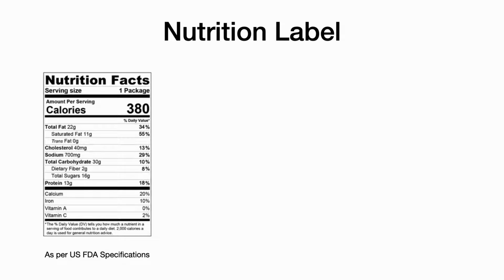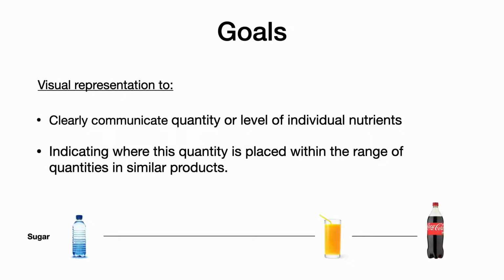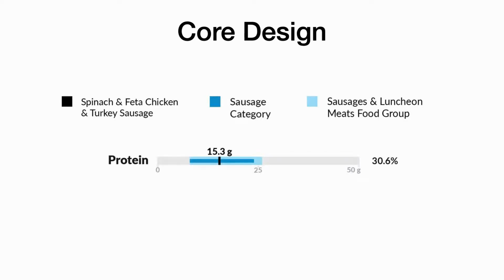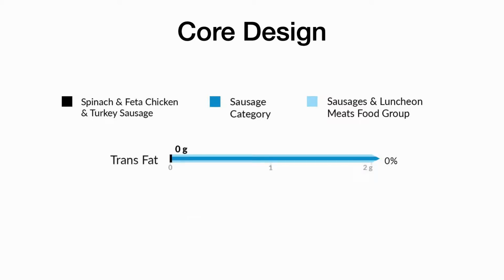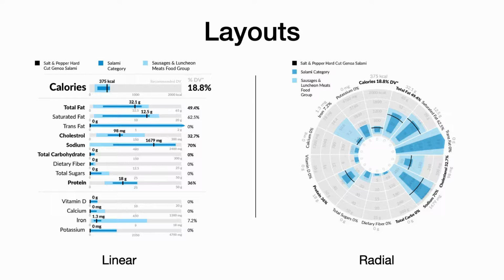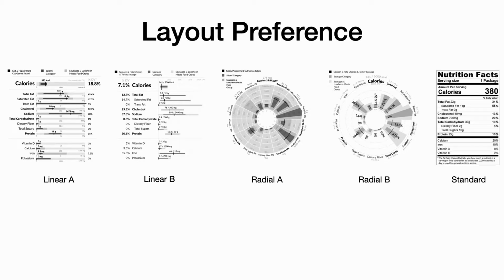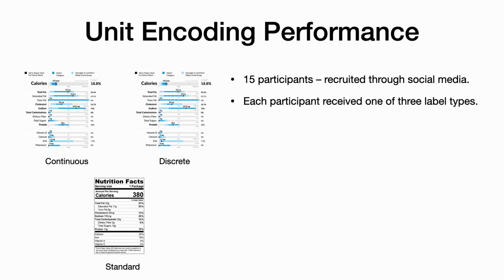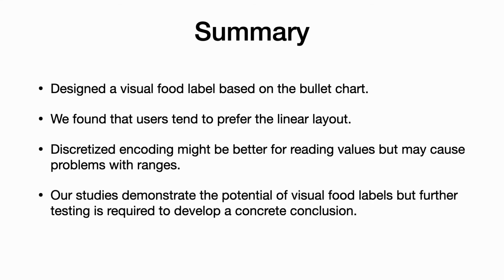Eating with a Conscience: Toward a Visual and Contextual Nutrition Facts Label